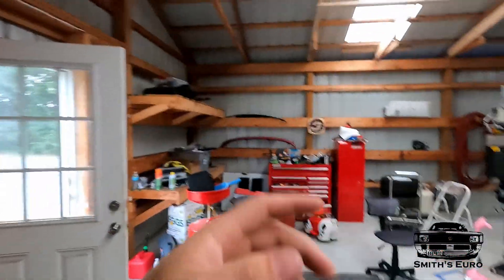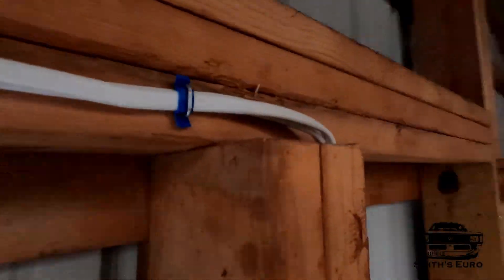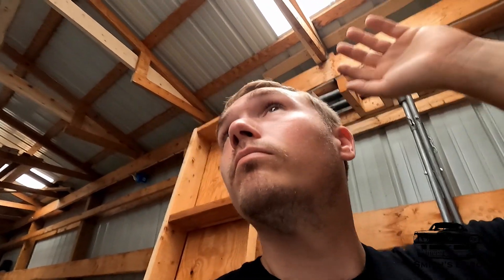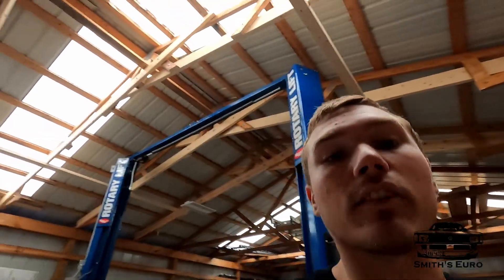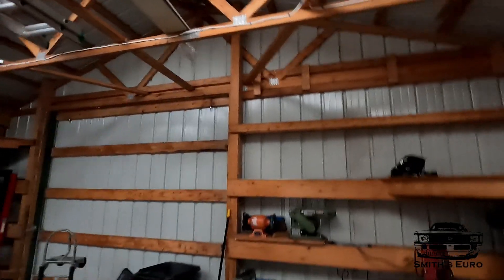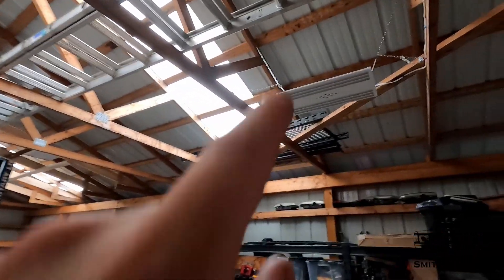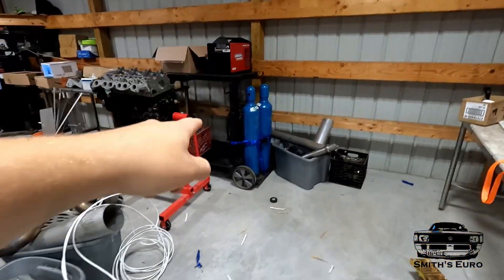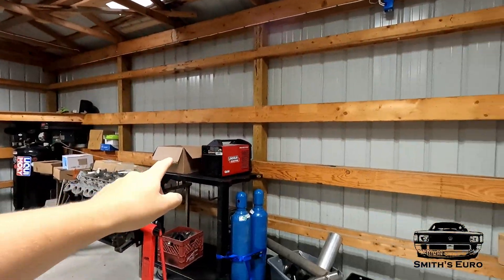Wiring a Pole Barn From Scratch (hyperlite high bay light install)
in the episode

im showing you my overview of wiring my new shop on my own. covering 240 and 110